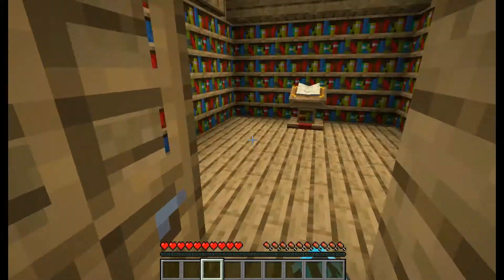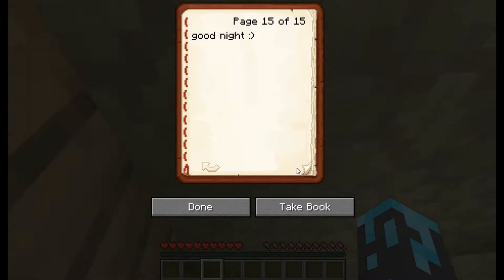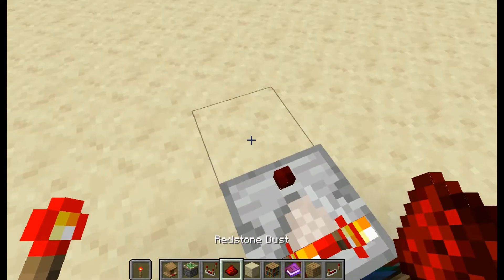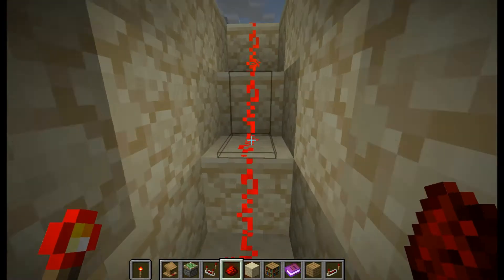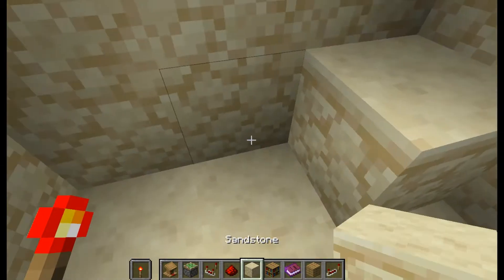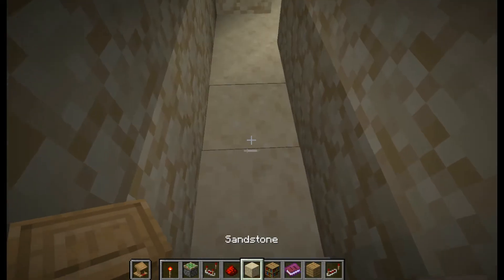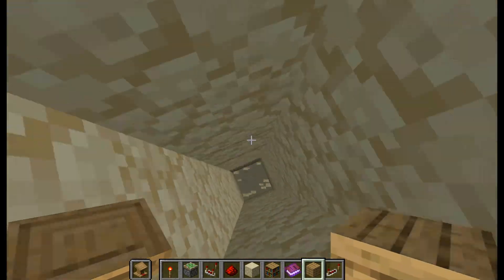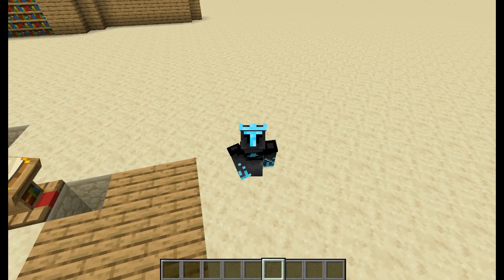Simple redstone lectern trap java 1.16.5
EASY LECTERN TRAP! This is super simple, even if you have NO Redstone know-how!
Redstone you need:
1 Lectern
1 Comparator
20 Redstone dust
2 Repeater
2 Redstone torches
3 Sticky pistons